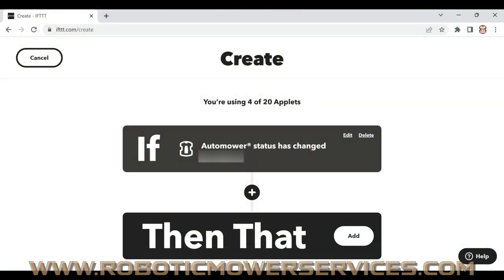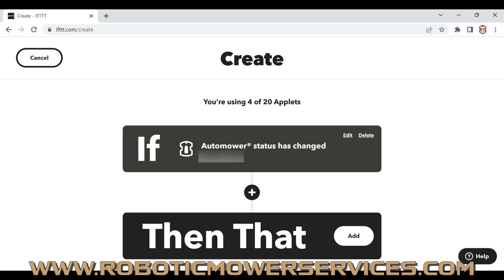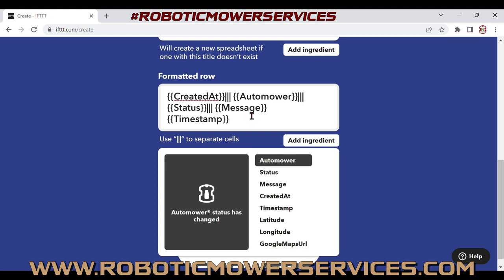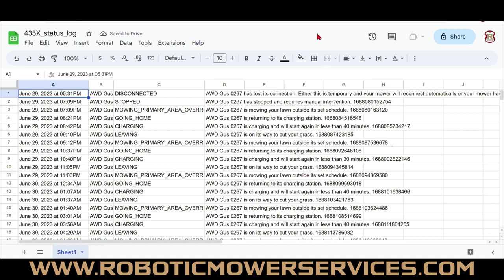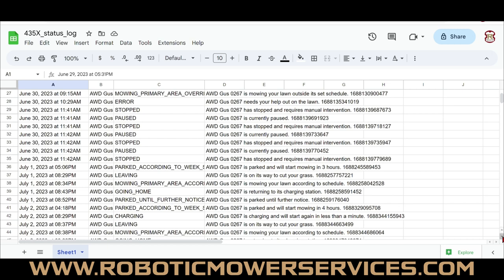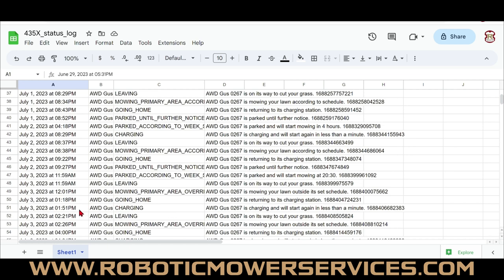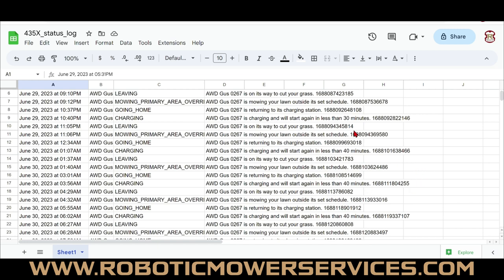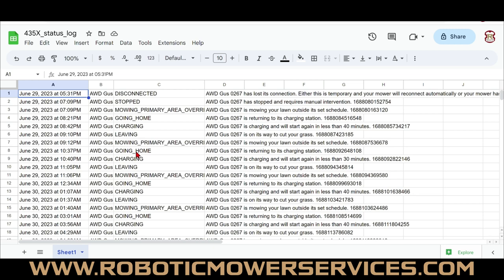How To Make Your Automower Create A Spreadsheet When It's Operating Status Changes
In a previous video we showed you how you can use IFTTT (If This Then That) to make your Husqvarna Automower park itself if there is rain in your local forecast. In this video we show you how you can use IFTTT to have your Husqvarna Automower create a Google spreadsheet. This is something that is very easy to set up and the only requirements are that your Automower has Automower Connect installed in it, you have a Google account, and you have an IFTTT account. Both the Google account and IFTTT accounts are free to sign up for. So why would you want to have your Automower create a spreadsheet? As you will see in this video, we are able to tell that our mower is taking way too long to get back to the charging station. Thanks to this information we now know that the battery is not the problem and is most likely a broken guide wire.

Not only are we an authorized Husqvarna Automower dealer, but we are one of the top Husqvarna Automower dealers in North America for Automower sales, Automower parts, Automower service, and Automower technical support. Our dedication to providing service, parts, and troubleshooting information to the Automower community lead Husqvarna naming us the very first winner of their AAP Award of Excellence! This effort we put into supporting the Automower product and Automower customers combined with our hands-on real-world experience is what separates us from other Automower dealers.